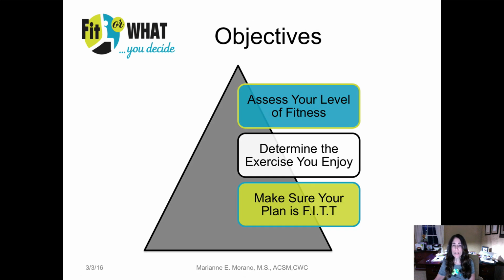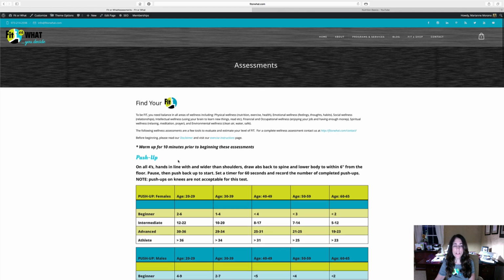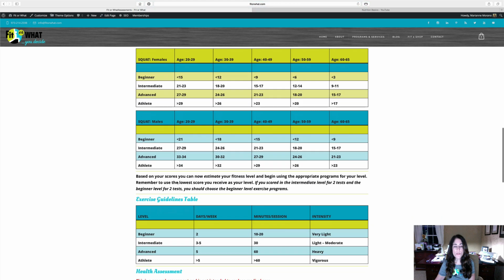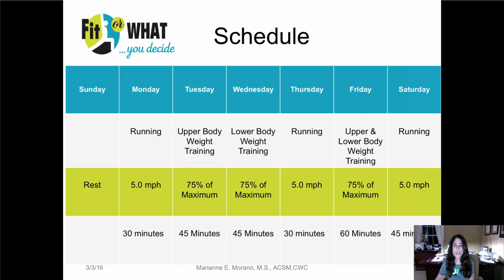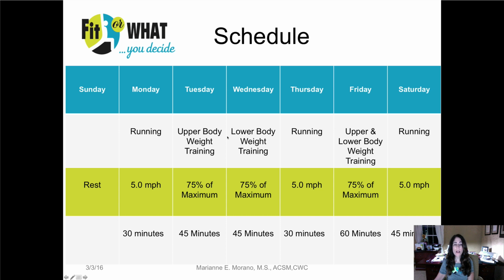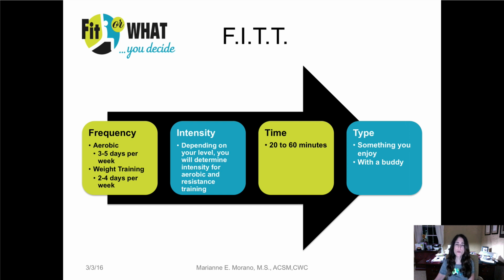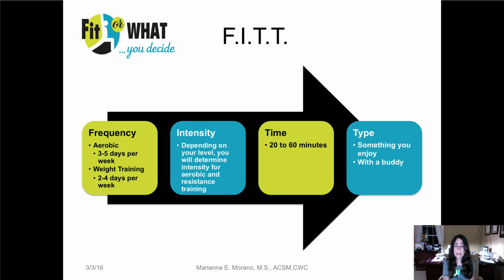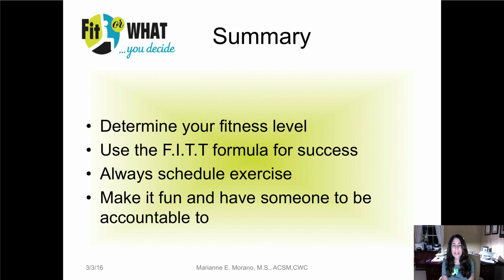How to Create a Simple Fitness Plan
Using the FITT formula this video briefly describes what you need to do to create a simple exercise plan